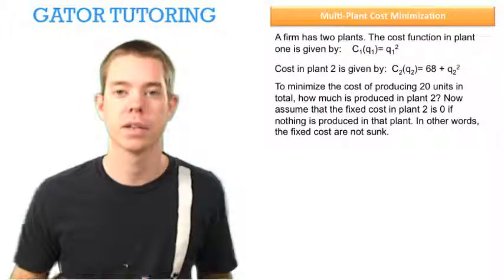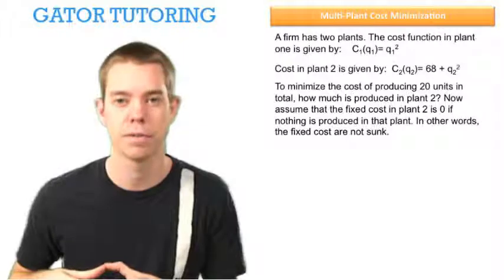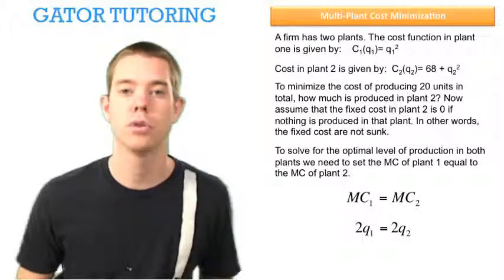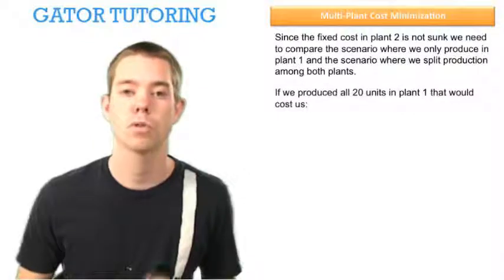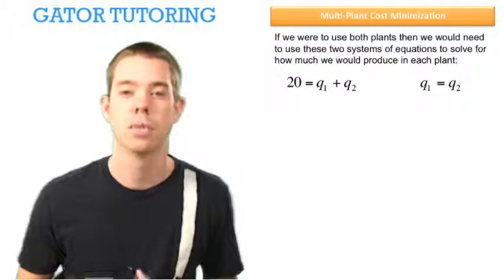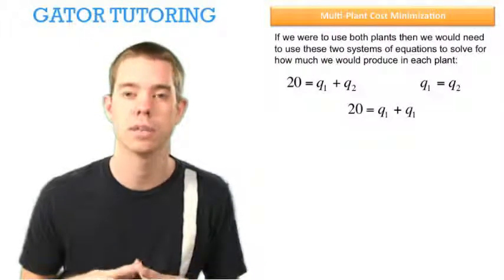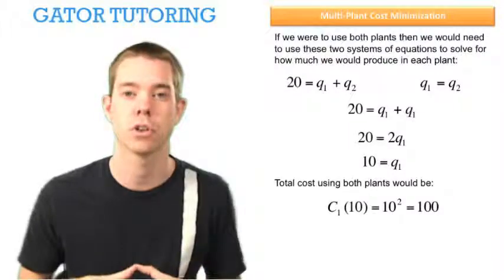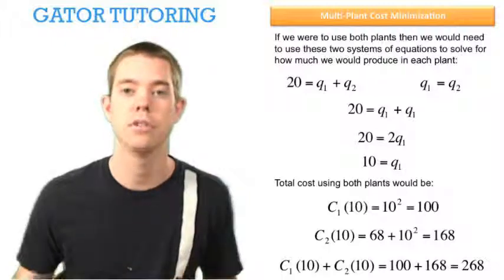Multi Plant Cost Minimization 2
This video explains how to do cost minimization problems with multiple plants.